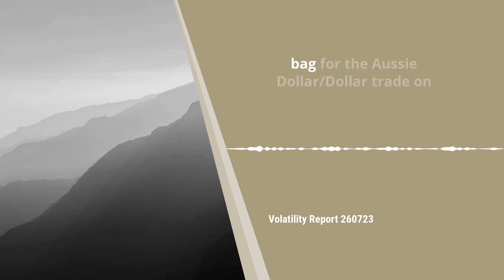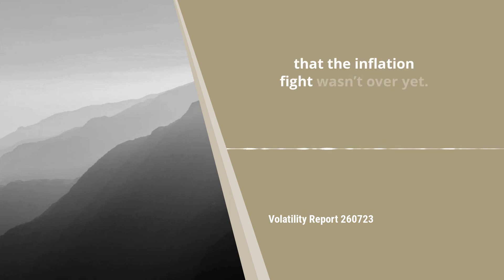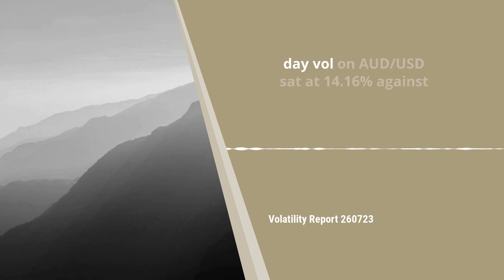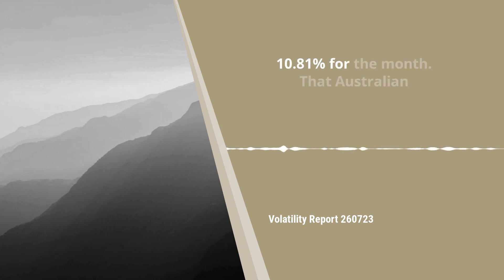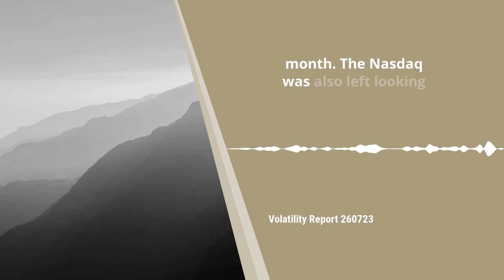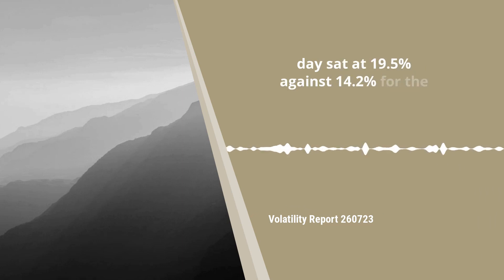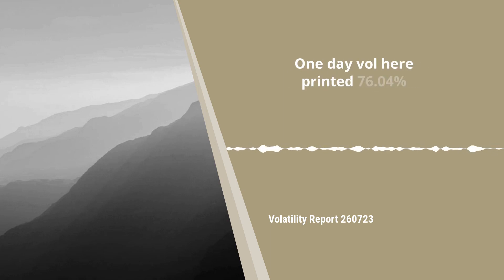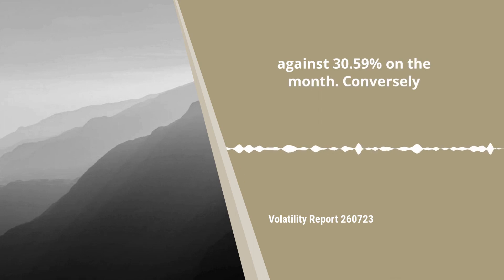US rate hike and corporate earnings underscore activity